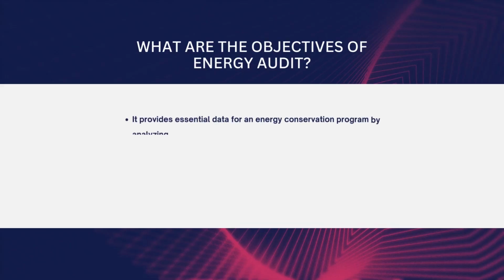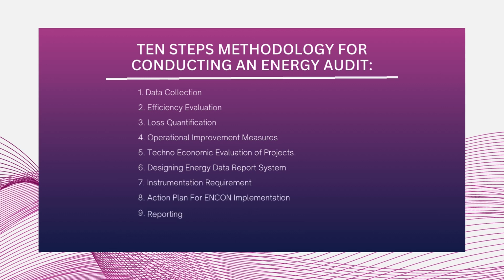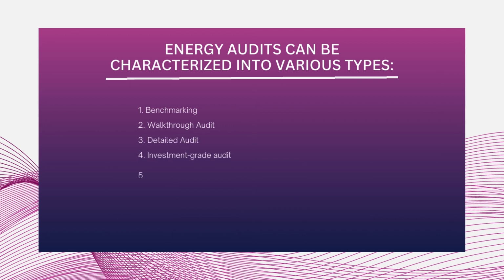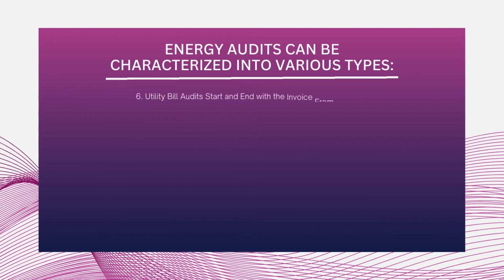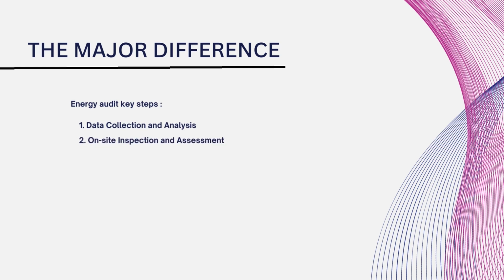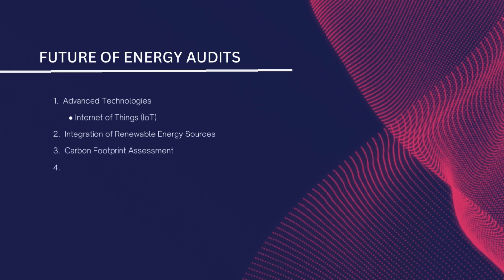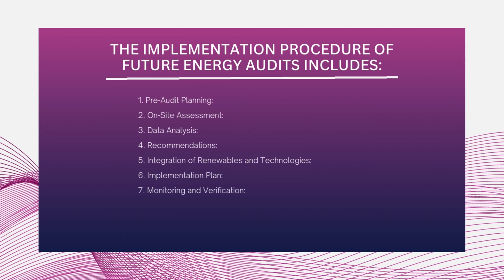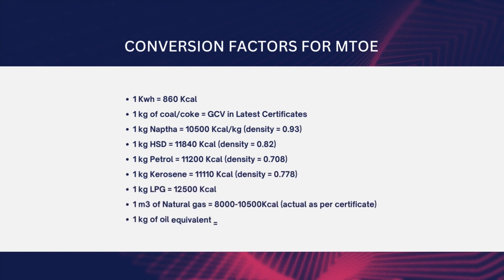Energy Audit Fundamentals